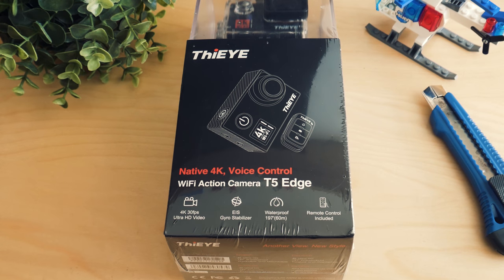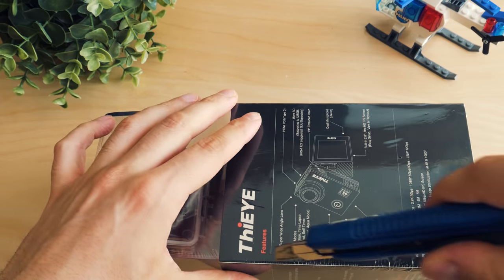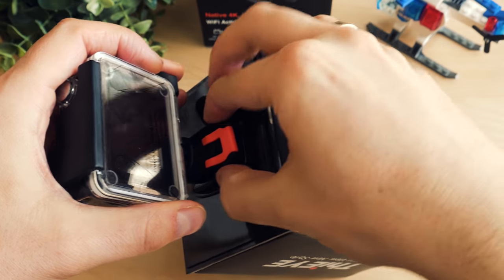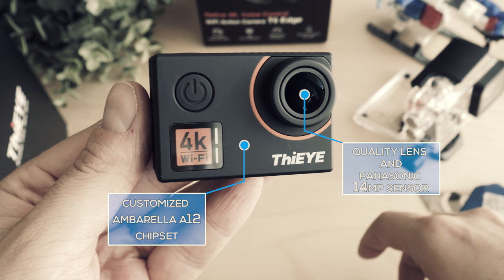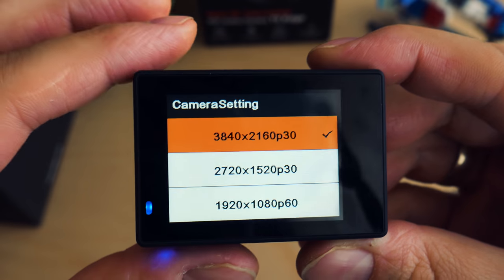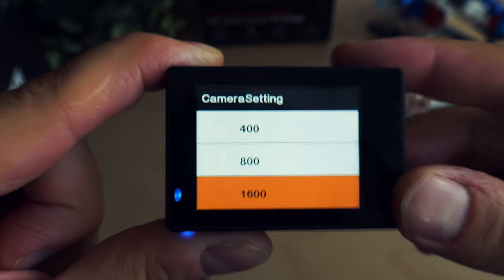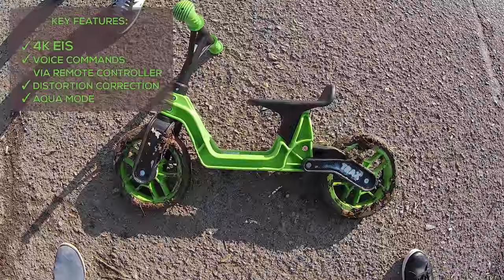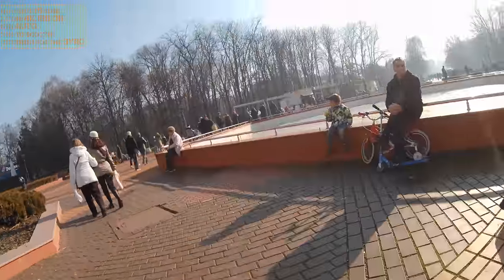ThiEye T5 Edge - unboxing, menu walk through and first impressions of a great 4K action camera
This video will present you the new ThiEye's model - the T5 Edge. There soon will be a review of the E7 too.

I always love these moments – just before the unboxing, wondering whether the wow effect is going to be back. Let’s see how the t 5 edge feels.

On theory it should be a great camera! And this stylish box means two things – first – thieye try to make it look fancy, like Go Pro, and second – we will have some accessories included.
Having a description of each one of them on the package is great. You may notice that there is no frame added and I’d point to this with the hope that thieye will include it in their mext models.
Everything so far looks solid, well-built, with a good taste of style. I could only criticize this weird-looking orange 4K stamp which stays next to the LEDs. It’s better off without it.
There’s a good looking user manual in several languages.
And here’s the gorgeous t5 edge – a closer look shows the excellent choice of materials combined with a solid assembly. My old t5e model had numerous drops and has proved to be very durable. I strongly believe the t5 edge is no different. Two buttons on the side, for menu navigation. The power button is also used for switching between modes and settings via short press. And of course the shutter button on top. Under the hood we have a modified Icatch v50  chipset which can stabilize electronically even 4k, and that is combined with a Panasonic 14mp sensor.
A Thieye tradition is to keep the camera and the battery in the retail box apart.
Once we put everything together we’re set for shooting.
The menus have a lot of common features. And a few unique. The Wind noise reduction seems to be the reason for the weird sounding voice from the beginning. Such an option I see for the first time – the idea is great. Turning this option off shows that microphone quality is far from being good, although records stereo. I so much hope it is firmware fixable. Notice that ISO can go up to 3200. That’s … WOW! Some good photo options, including long exposure up to 60 seconds. Which can turn a dark night image into this. It is shot al only 30-second exposure. Otherwise it is so overexposed that you get the feeling that you enter the paradise. And I promise you – for a shot done with such a small lens – it looks stunning. The rest of the settings are rather boring, exception is the firmware section. I’ve already updated once, and for a product which has been out for just a few weeks – a good indication of support commitment.

When speaking with the Thieye team via facebook, they seem to be most proud of a few features:
- Native 4k
- Voice and remote control
- Stabilization even in 4K
- distortion correction (which fixes the fisheye effect caused by the wide angle lensit is one of the first cameras with Aqua mode explicitly designed for underwated experience. I won’t be able to test that soon. More likely to burry myself in snow. That wouldn’t be fun though.

As usual, I have my remarks. Design wise – that 4k logo on the front was not necessary. I miss the 120fps full hd from the t5e. Microphone needs corrections, but I appreciate it records stereo.
I haven’t said that so far, but when I sat down to choose footage for this video I did feel the WOW effect. Picture is stunning. There’s something with the colors which makes the picture warm and natural. And no matter what lighting conditions – that thing shoots good.

♬ Music used in this video:

Joakim Karud - Fresh Start

٩(-̮̮̃•̃) ۶